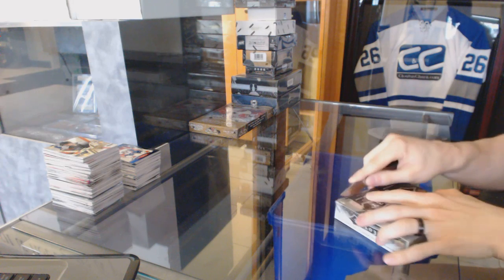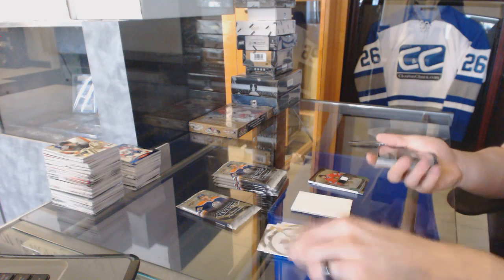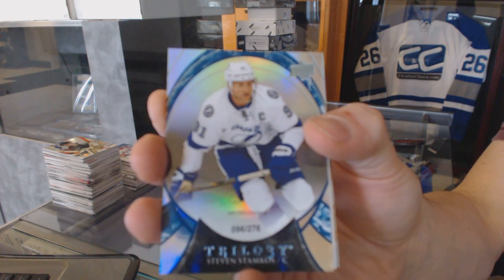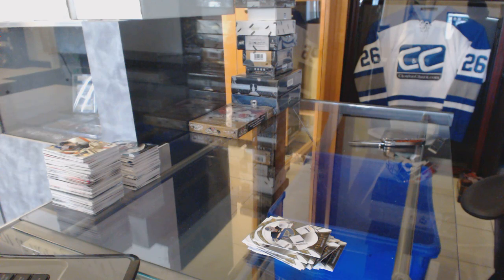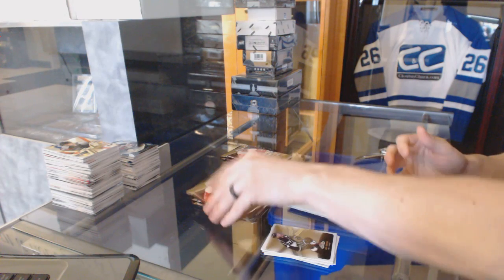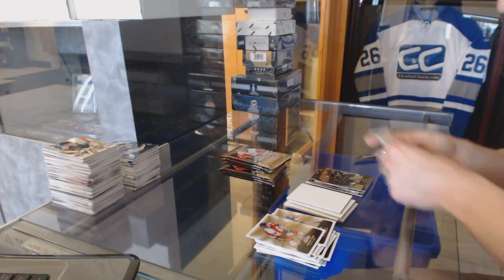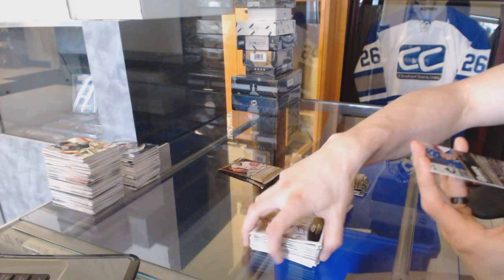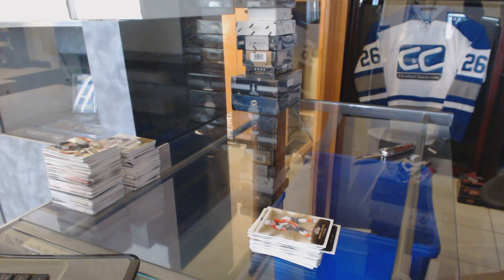15-16 UD Trilogy & 15-16 UD Fleer Showcase Hockey Box Break - C&C GB #6059